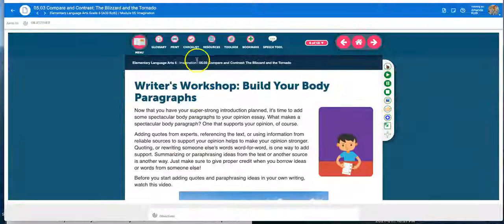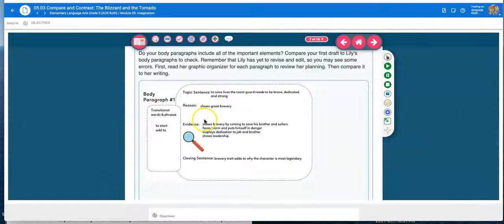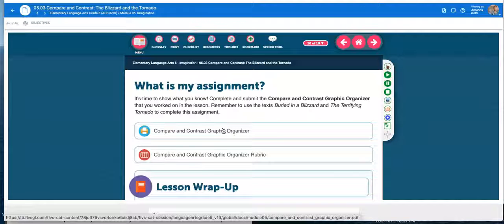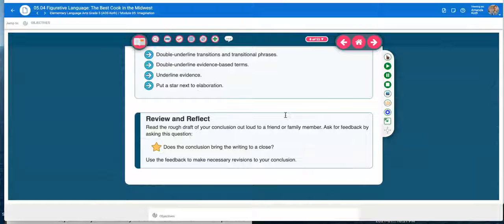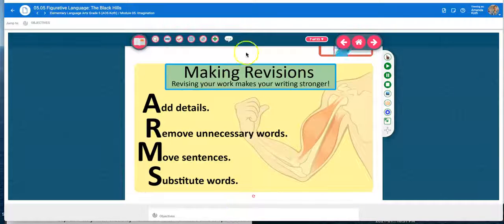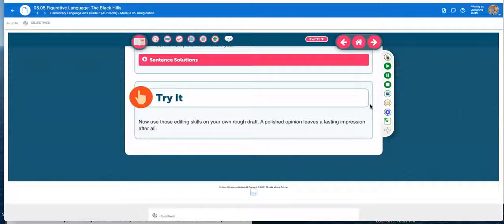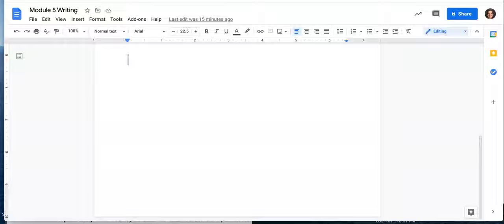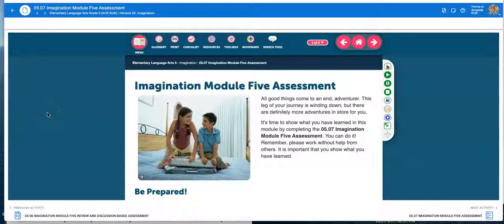Grade5 Language Arts Module 5 Lessons 3-5